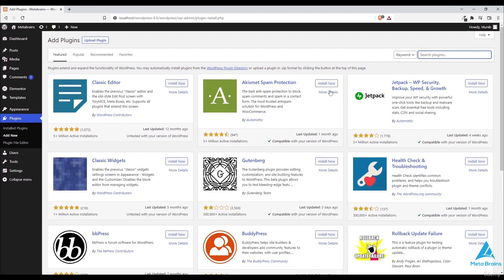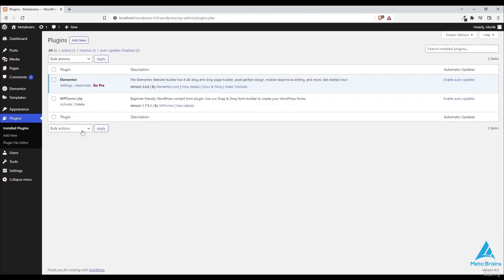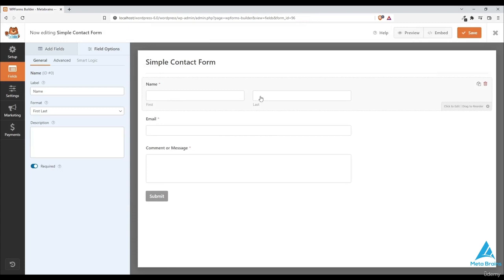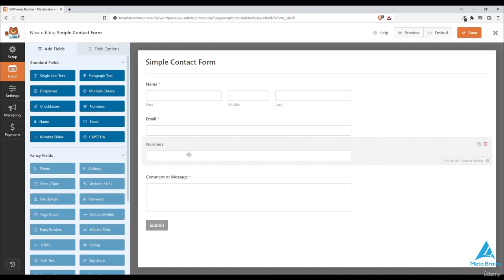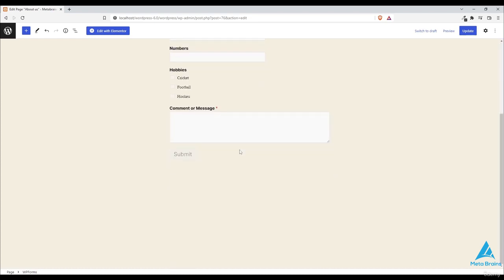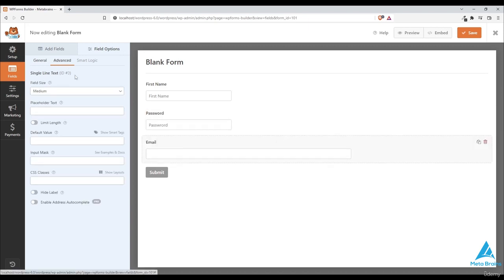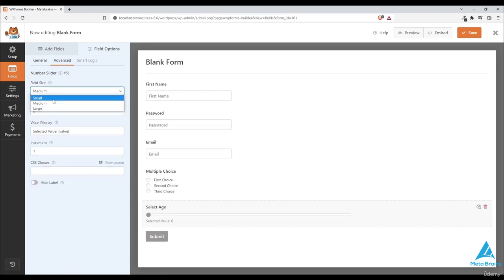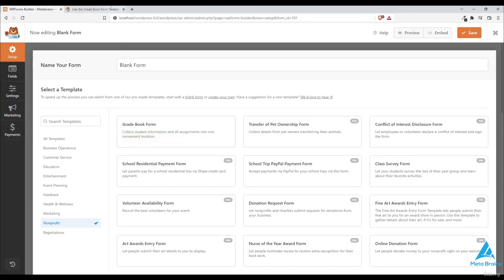Section 4 Customization with Plugins and Themes, Session 18 WPForms